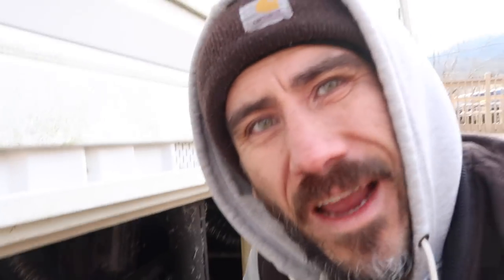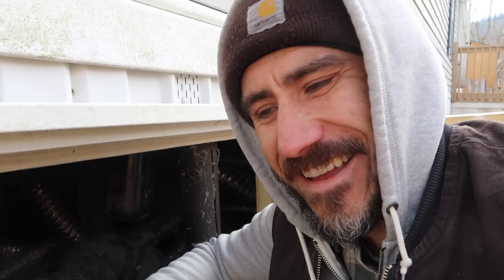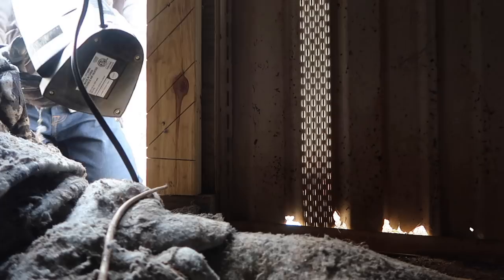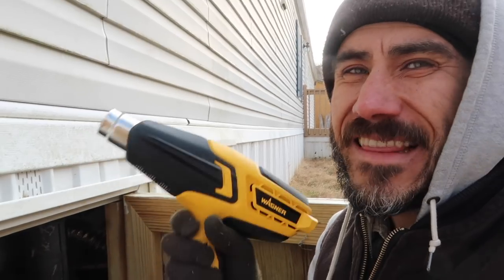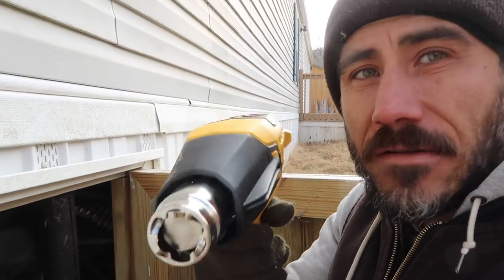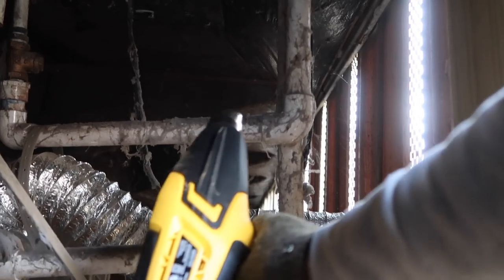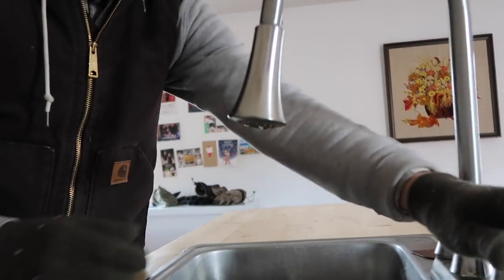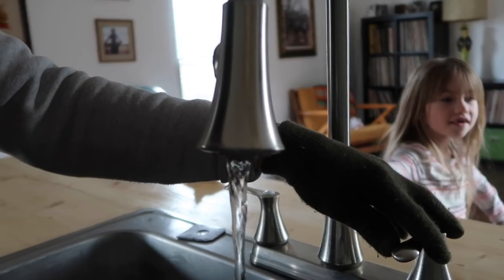Space heater under the house trick! (fix frozen pipes)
Love these vlogs?
You can support our effort by making a small contribution through
Every Friday we send out a weekly newsletter. We talk about recipes, shop updates, favorite quotes and people who inspire us!

About:
Jason and Lorraine. In 2016 we sold most of our belongings and left the city in southern California to start a small homestead in the mountains of North Carolina. We left the city in search for a more minimal and intentional life to live our passions and grow food! We became passionate about what we put into our bodies and how to care for our bodies after I (Jason) became diagnosed with cancer. Now 8 years in remission we as a family are on a journey to live our dream.
We started YouTube videos to keep our family back out west up to date on our happenings, also to inspire others to live their dream and to show everyone our highs and lows on this incredible life changing journey!